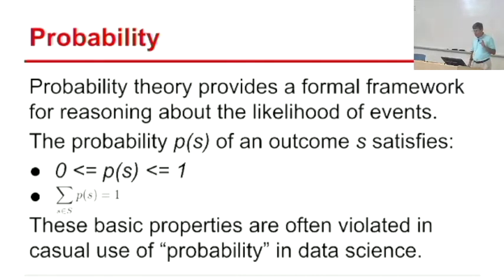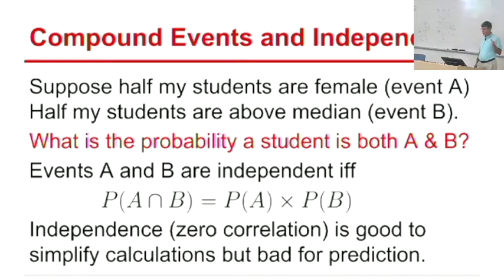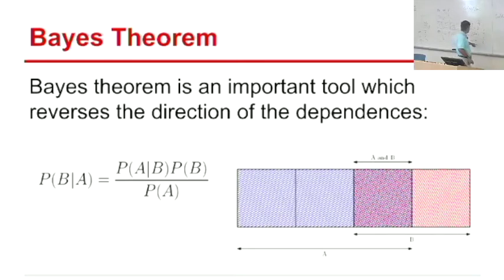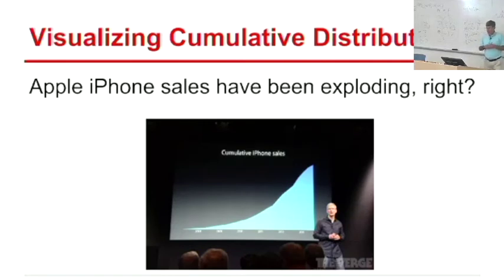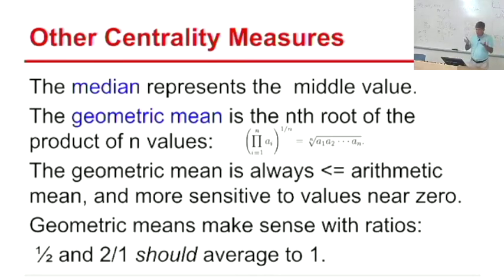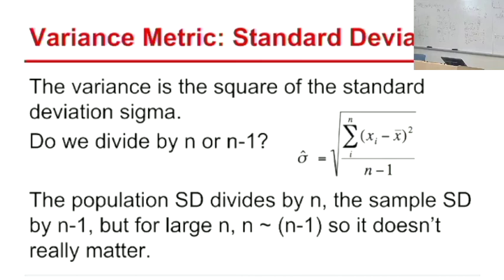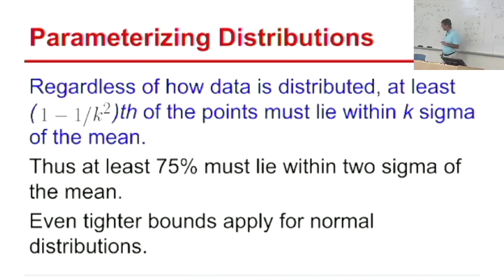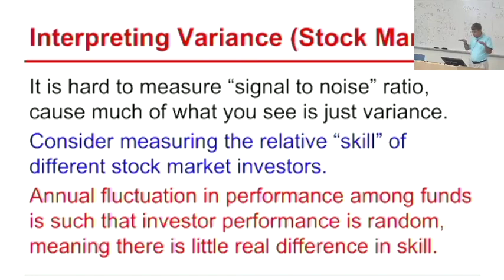Lecture 2 - Mathematical Preliminaries